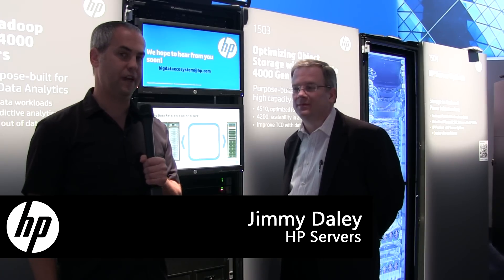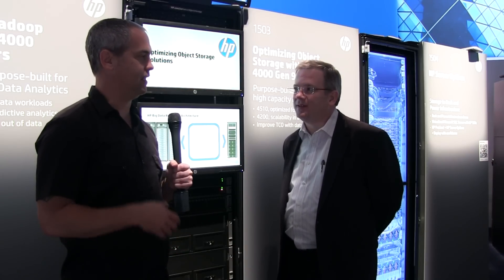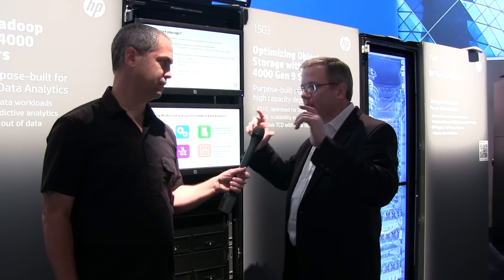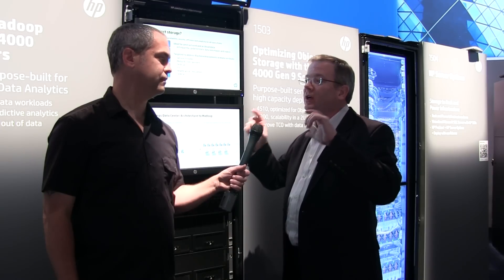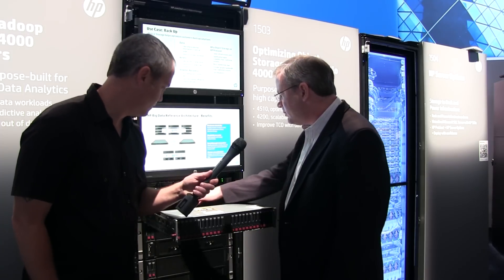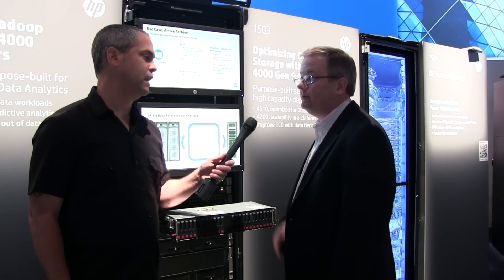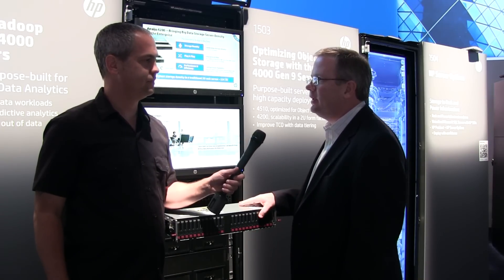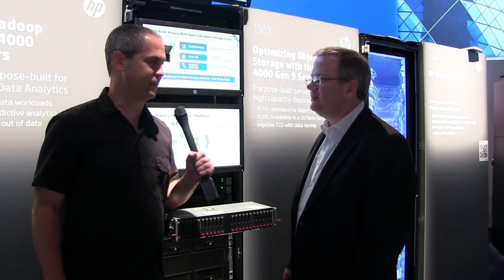HP Apollo 4200 Gen9 Server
Big Data requires big storage capacity. To meet the growing demands for data storage the 2U form factor of the HP Apollo 4200 Gen9 Server offers exceptional storage density with up to 48 drives. If you require object storage, run Hadoop, or have data intensive workloads, the HP Apollo 4200 Gen9 Server allows you to conserve data center space while gaining the capacity you need. Jimmy Daley walks through the features of the Apollo 4200 in this interview from HP Discover 2015.